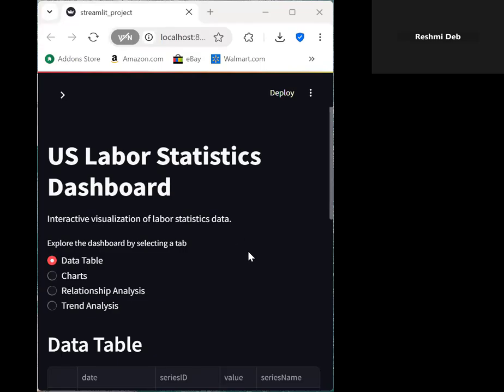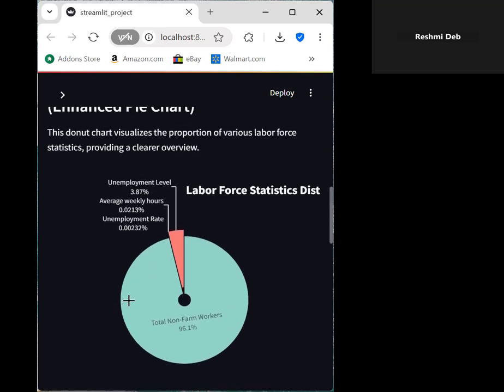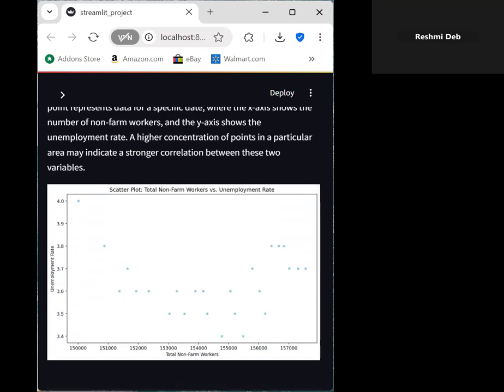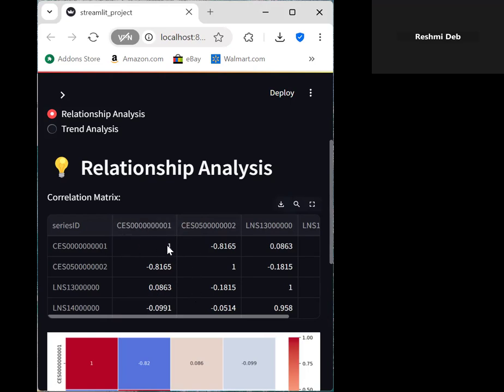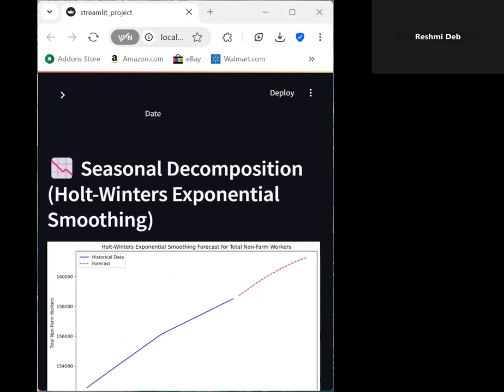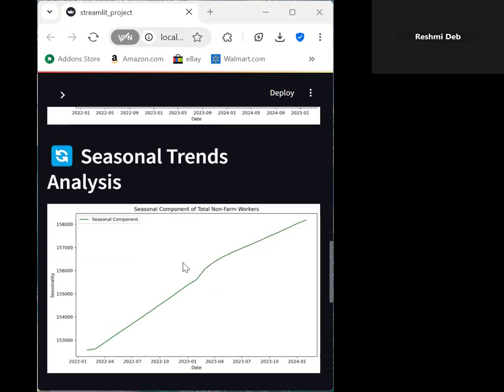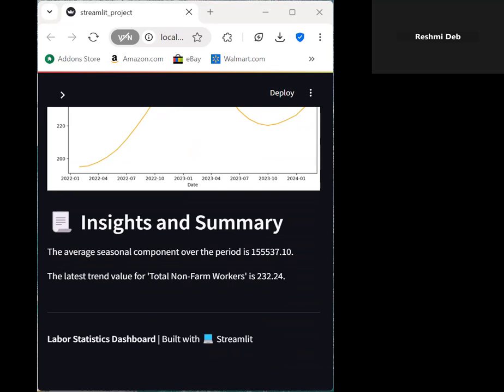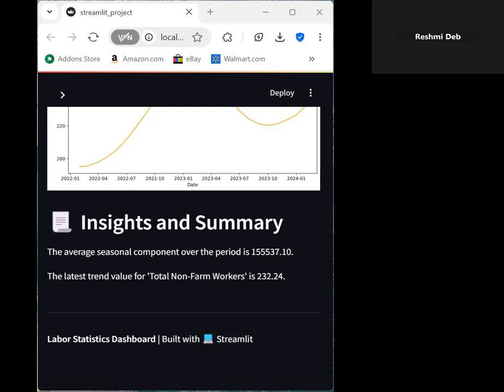BLS Job Statistics Ananlysis